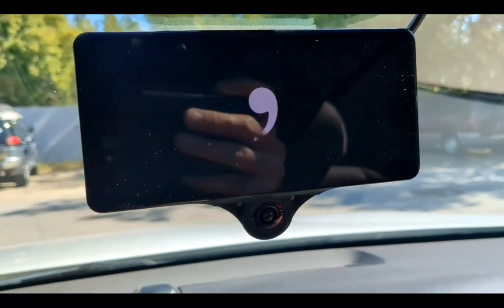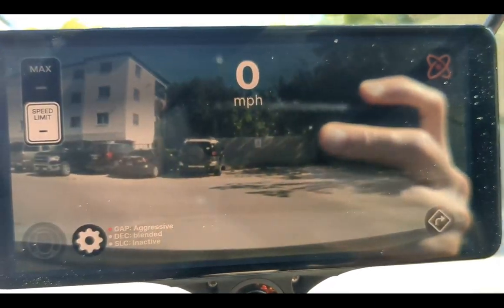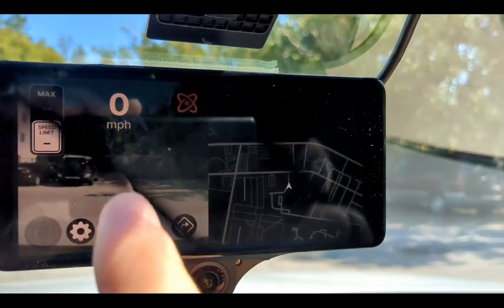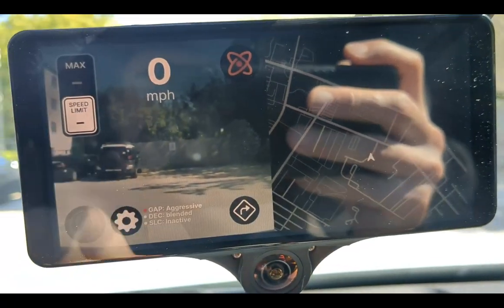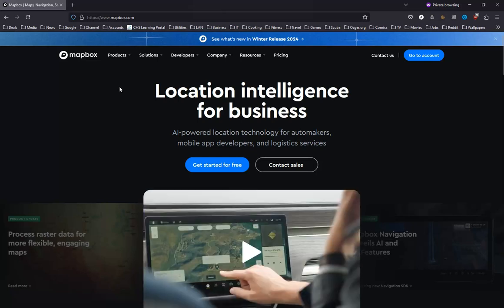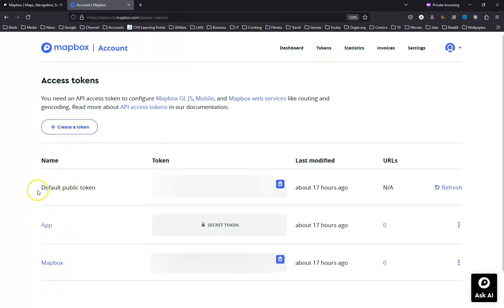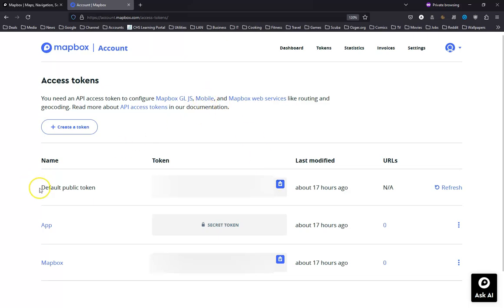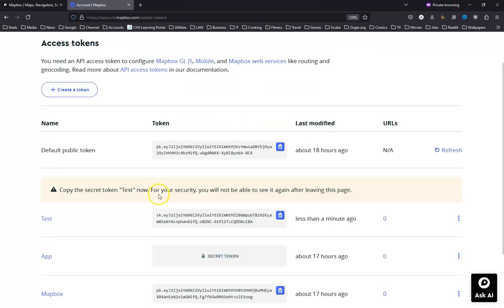Sunnypilot Navigation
Activating and using navigation on Sunnypilot and Open Street Maps.